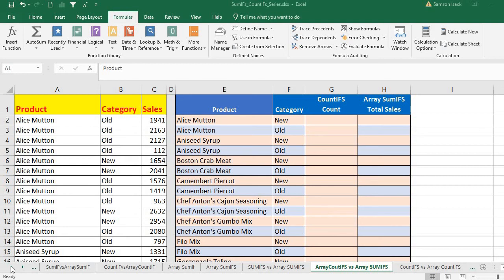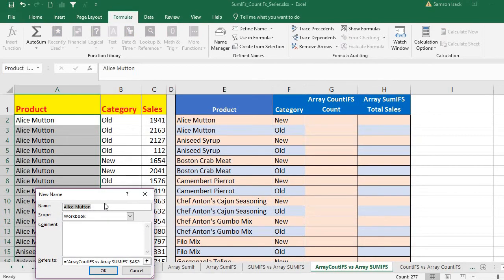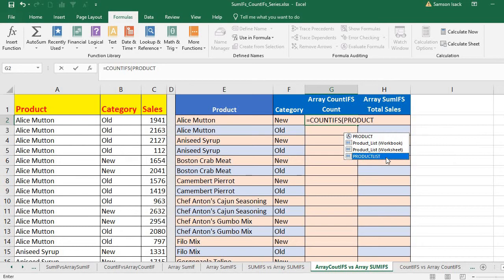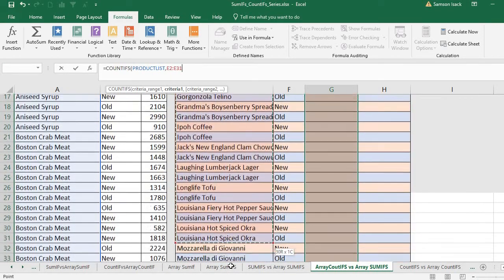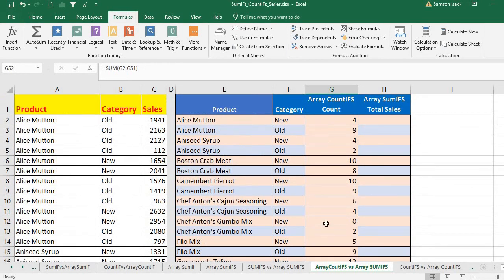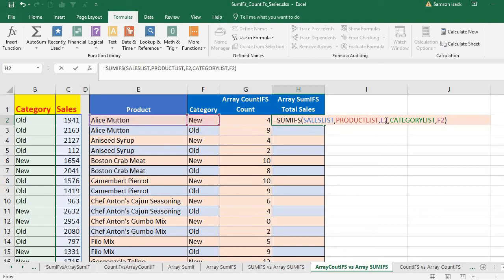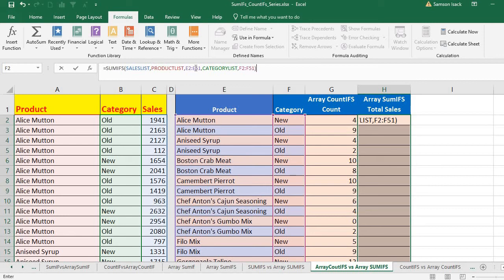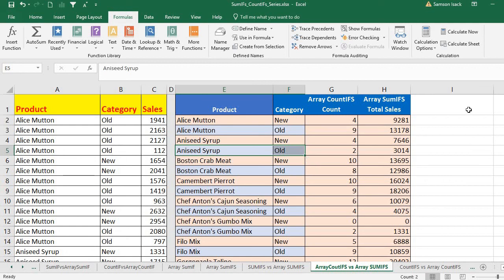Excel : How to use Array CountIFS vs Array SumIFS in excel